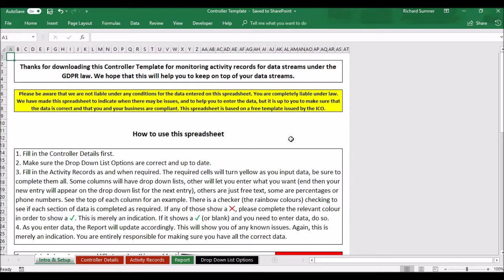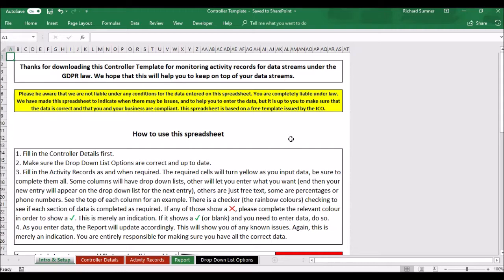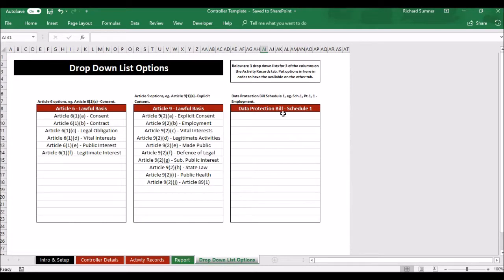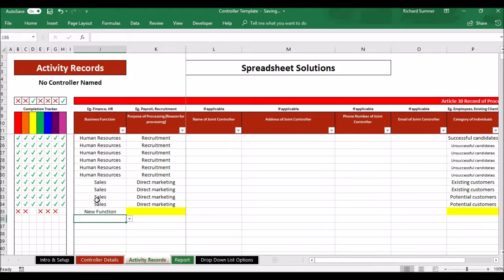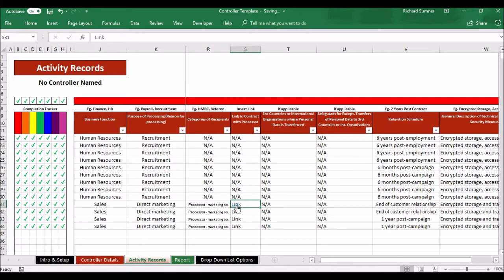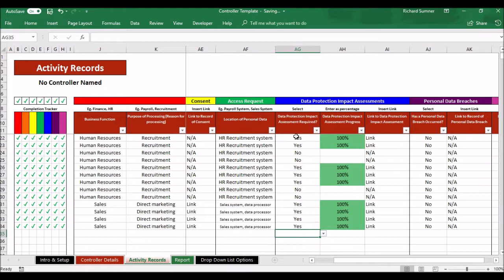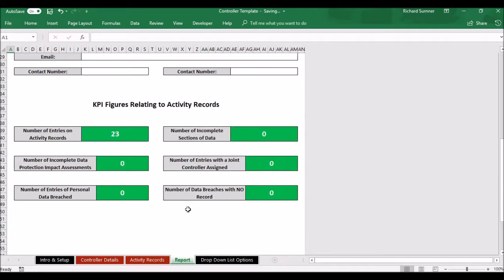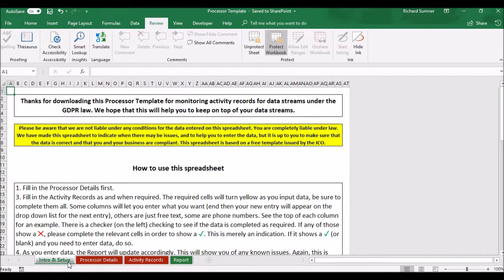GDPR Activity Reports Demo Video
Are you looking to become more GDPR compliant? If so, here is a set of spreadsheets where you can track and keep records of your data streams. They are laid out as per recommendation from the ICO.